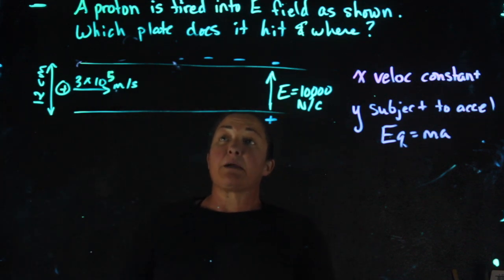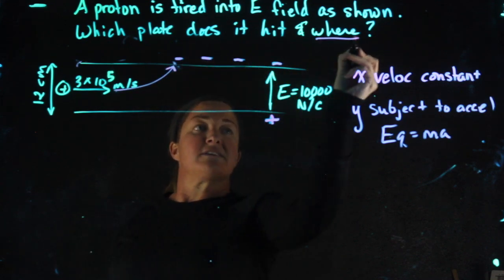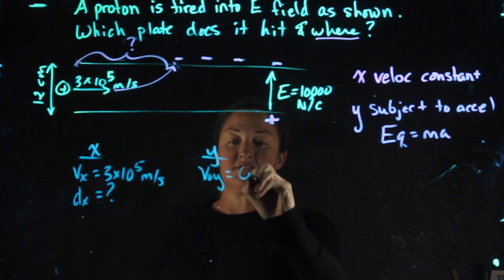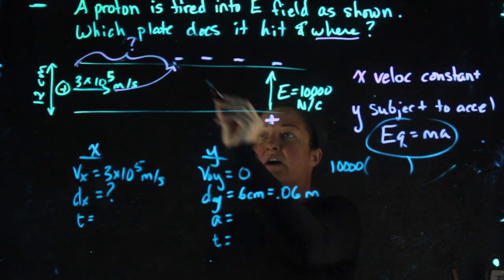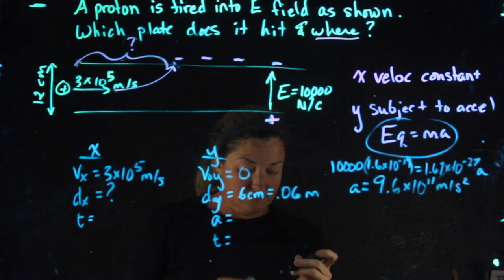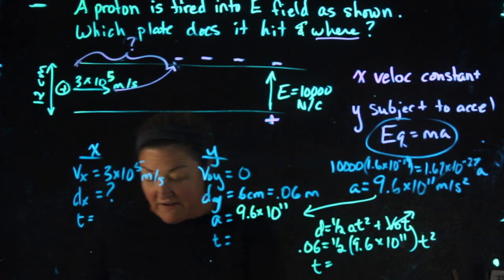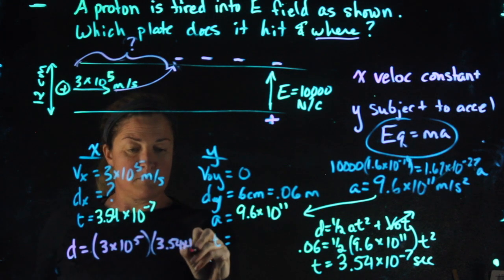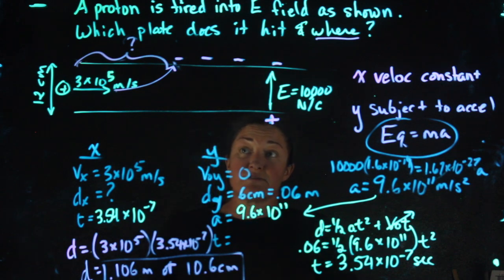2D motion in E field